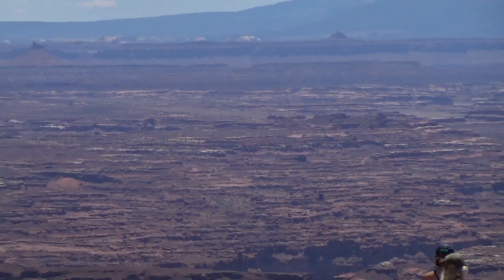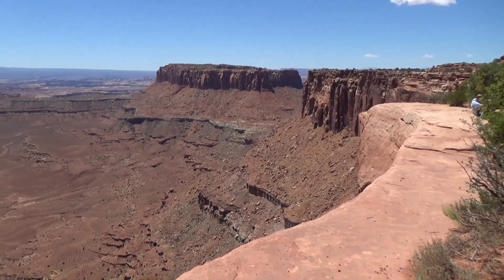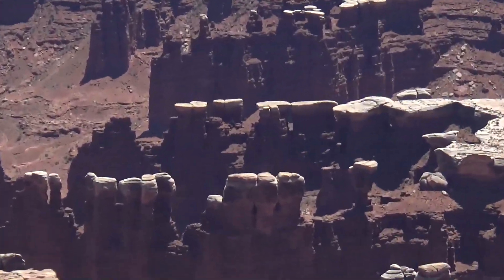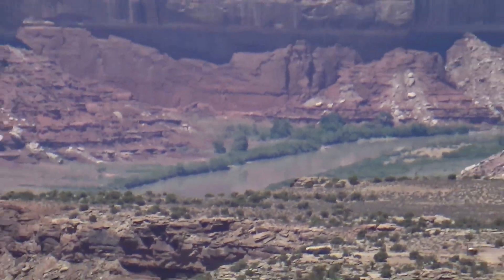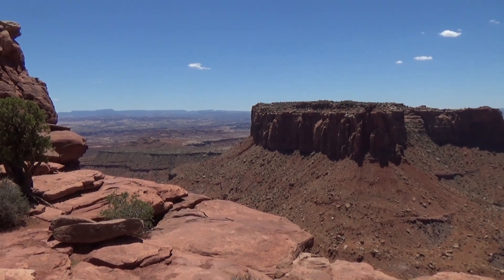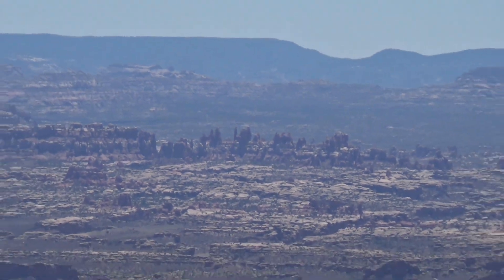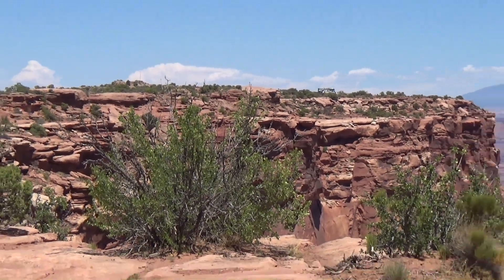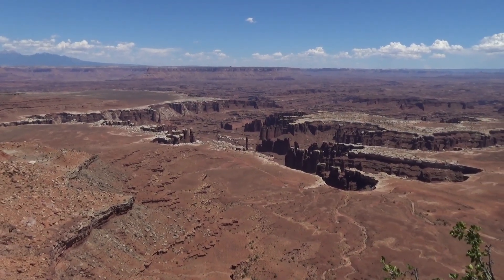Grandview Point Hike in Canyonlands National Park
With accessible views right at the parking lot, Grandview Point offers HUGE views for everyone visiting Canyonlands National Park. View much of the Park from the Overlooks and see parts of the Green River. The Colorado River is also out there and meets up with the Green in the distance but you can't see it due to the cliffs.
BE CAREFUL ALONG THE EDGES!! it is over 1000 feet to the bottom and there are no railings!
The longer 1 mile each way hike we take here is relatively flat but offers almost no shade, and it can be 90s to low 100s in summer so be prepared for the Sun!
Conditions are milder the rest of the year, but in winter ice and snow are possible  and will make the rock very Slippery so Be Careful!!
There will usually be other people on the trail, this is a popular site in the Park for good reason. At the end of the main road in Island in the Sky, it is very easy to get to- i suggest also making use of the picnic area about 1 mile north of Grandview at the White Rim Overlook trailhead. Find out more about that in this video
There are often Ranger led talks near the Parking Lot that we have found fascinating, ask about them if you see a Ranger or check for the schedule at the Visitor Center on your way in.
If you are in the Moab, UT area, See This Viewpoint. It is not too far, the drive is full of amazing views, and the adventure will give you a Great look at Canyonlands National Park in a short period of time.